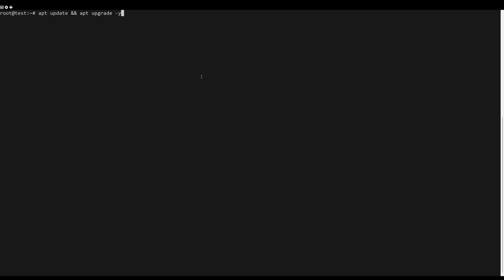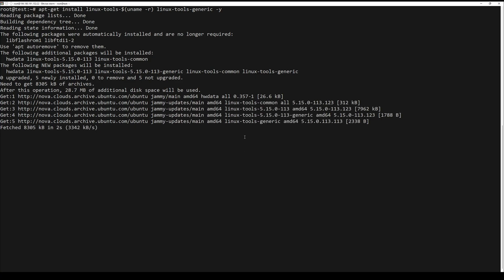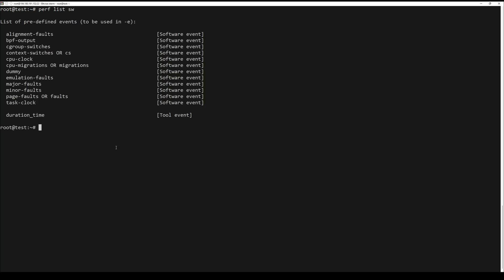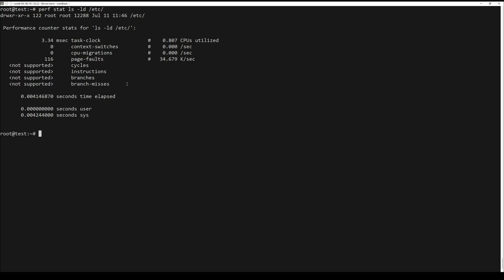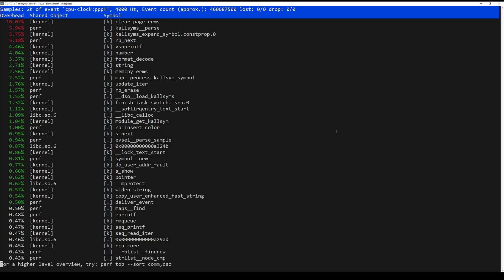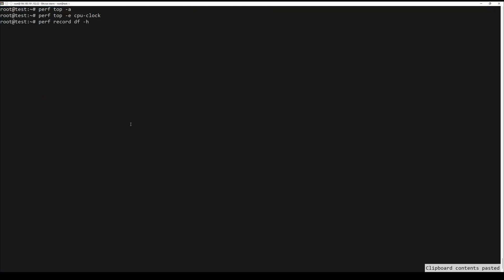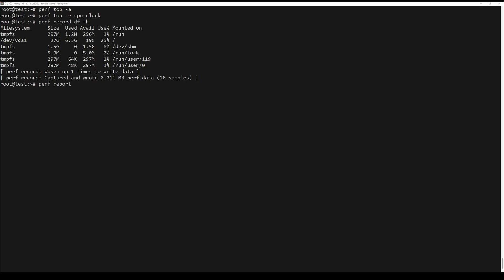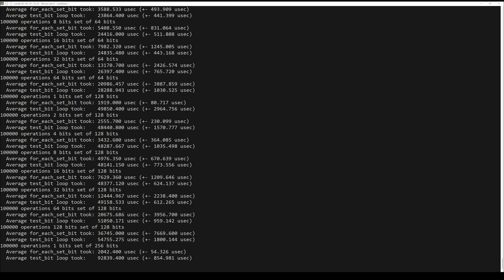How to Use Perf Performance Analysis Tool on Ubuntu 22.04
Perf is a simple but powerful performance monitoring tool for Linux based operating systems. It is used to trace or count both hardware and software events. It provides a number of subcommands and capable of statistical profiling of the entire system. It helps you to identified and solve performance related issues.

Commands Used:
sudo apt update sudo apt upgrade -y
apt install linux-tools-$(uname -r) linux-tools-generic -y
perf -v
perf --help
perf list sw
perf list stat
perf stat ls -ld /etc/
perf stat free -m
perf top -a
perf top -e cpu-clock
perf record df -h
perf report
perf bench mem all